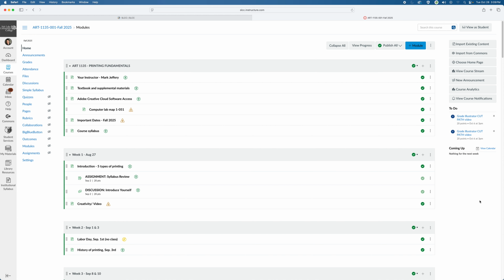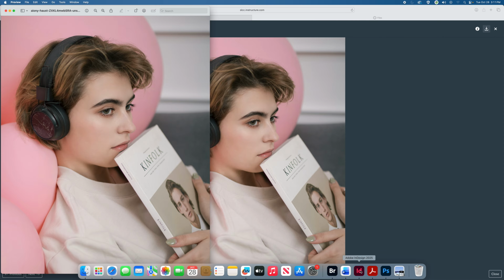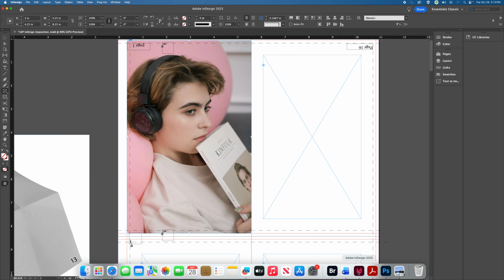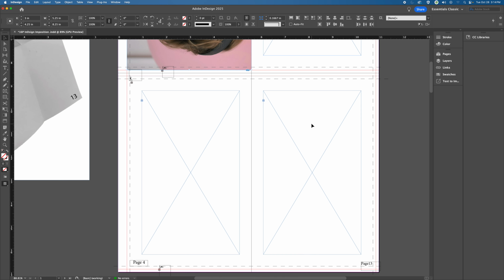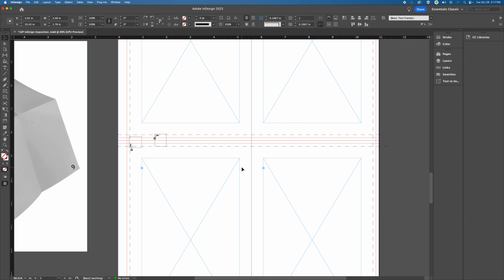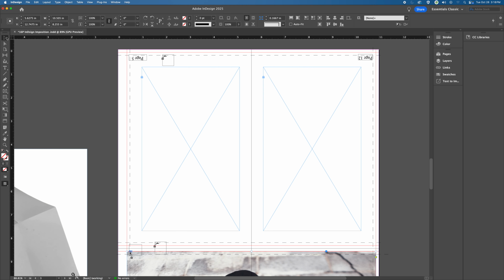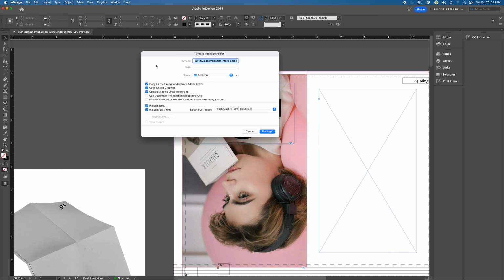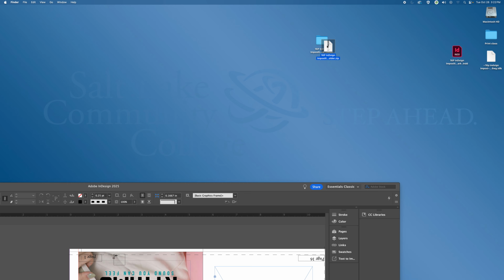16 page brochure